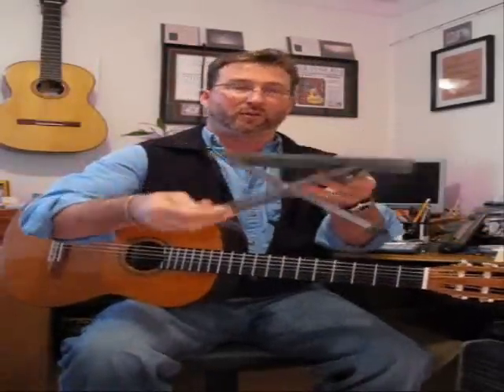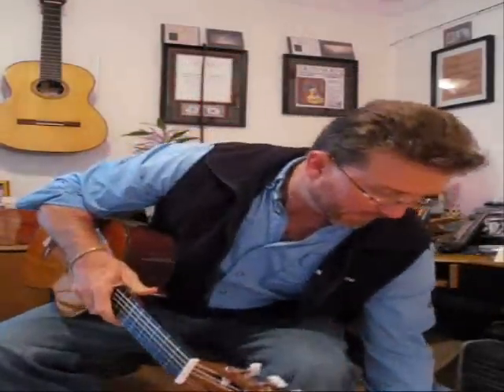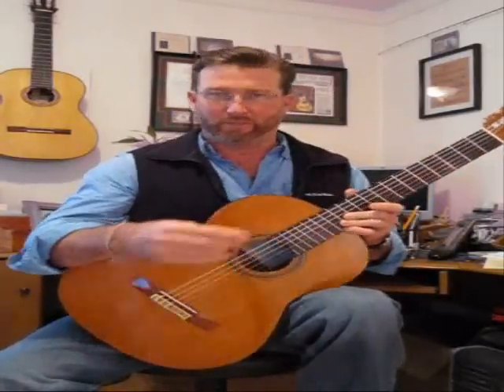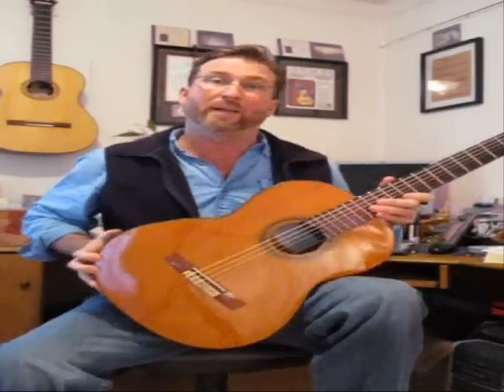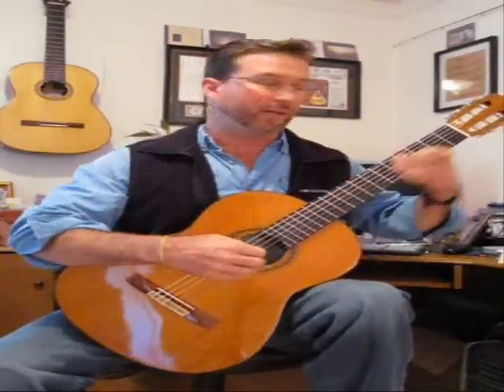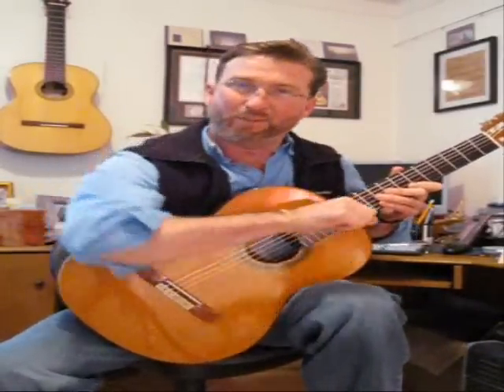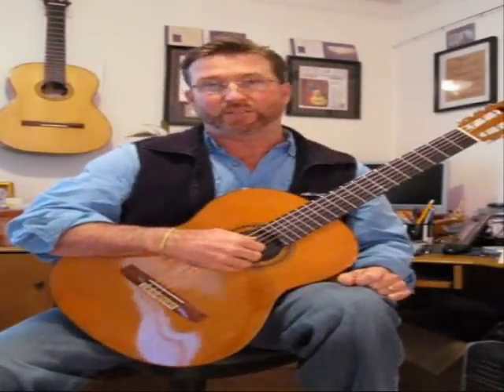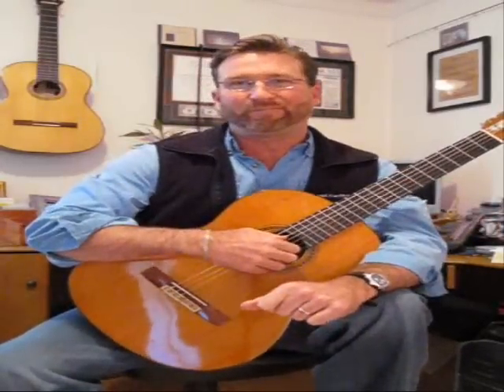Holding the Guitar - Part 1.wmv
A video guitar lesson describing a very efficient manner of holding the guitar